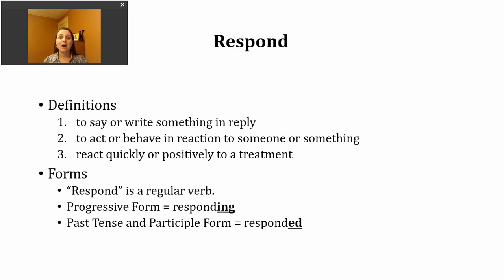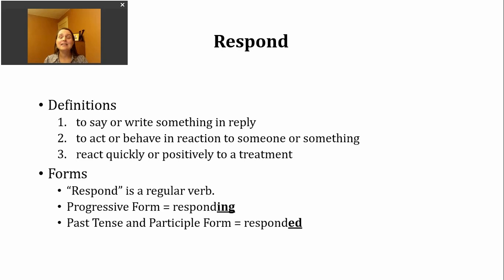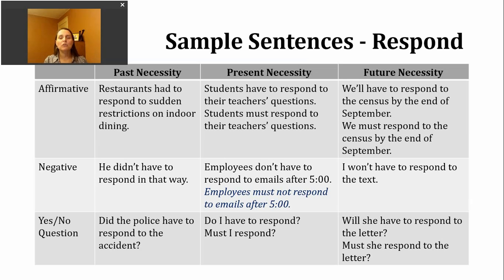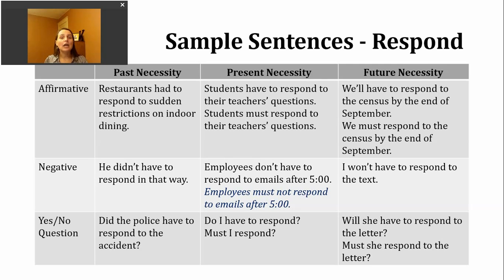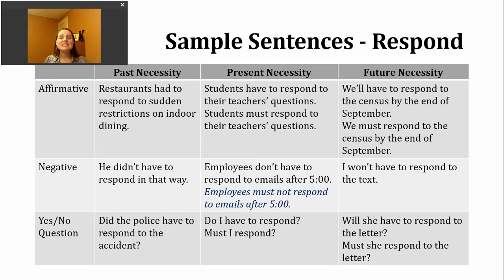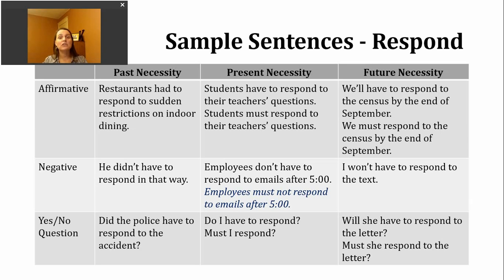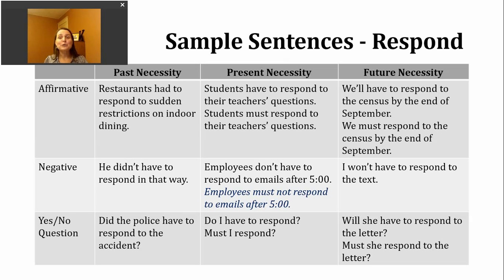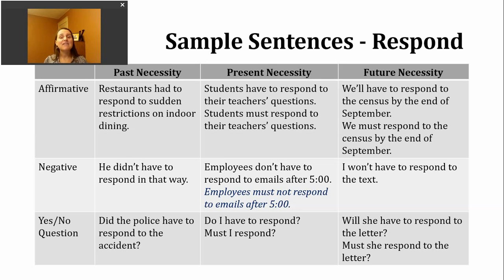Verb of the Day - Respond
This video discusses (1) some of the meanings for the word RESPOND; (2) how to form past, present, and future affirmative statements, negative statements, and yes/no questions to express necessity; and (3) related words.